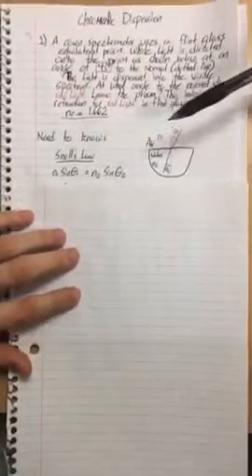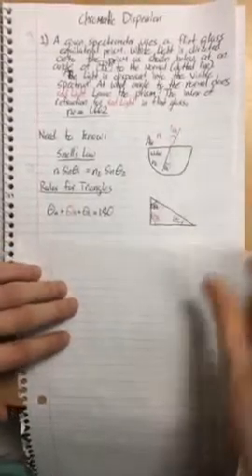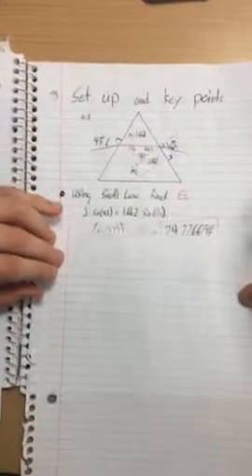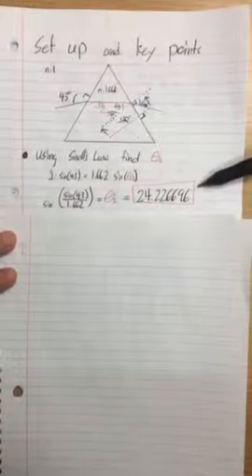Chromatic dispersion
An example of chromatic dispersion from flipitphysics.